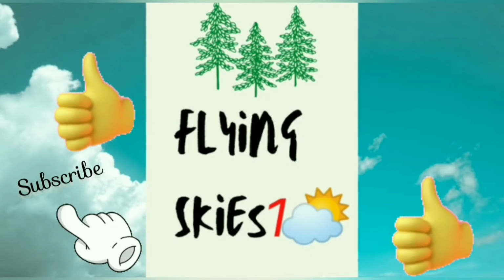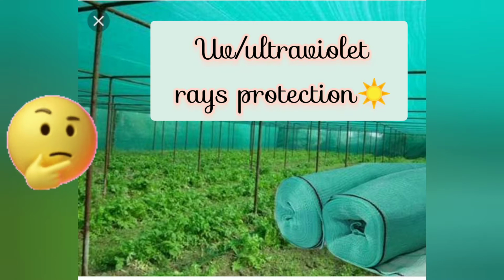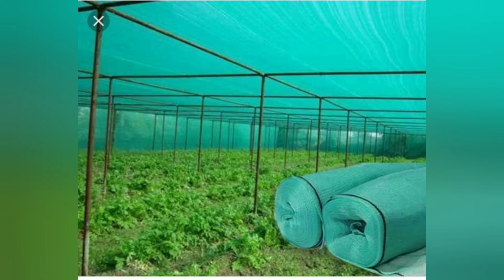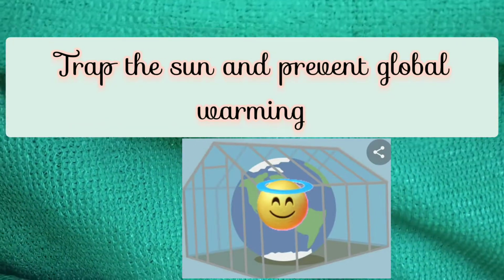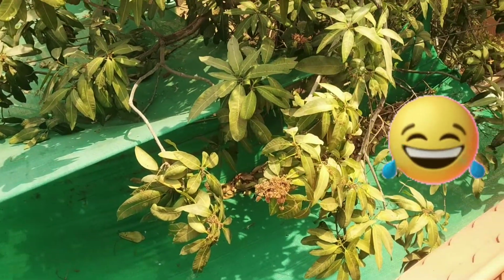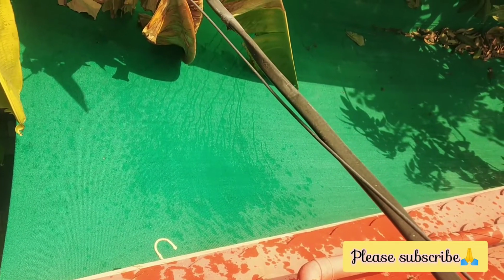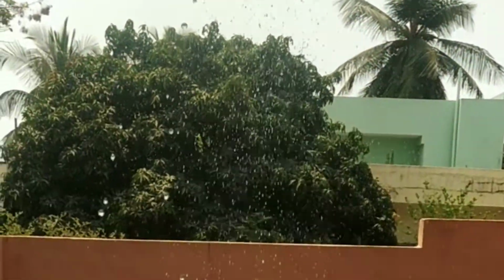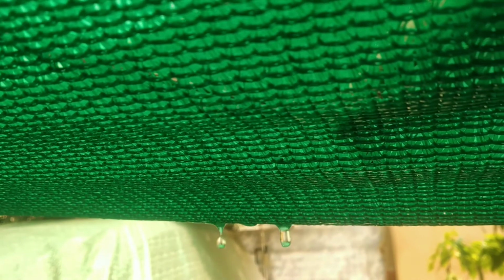Shade Nets -cool the summer|UV rays protection|use on terrace,windows, &reduce temperature naturally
wishing to cool the summer , beat the heat and reduce temperatures naturally with shade nets .where to use and how? is this video, all about. shade nets, for plants and households.

If there's any information or mention of any offers, deals, discounts, coupons, memberships,free gifts, free cash, free products Or anything said as free in the video are subject to change/end at any time

 keep smiling,

Thanks